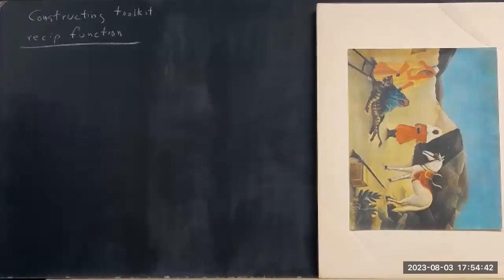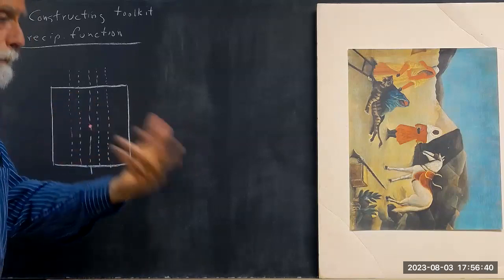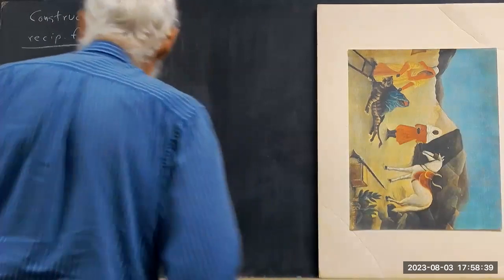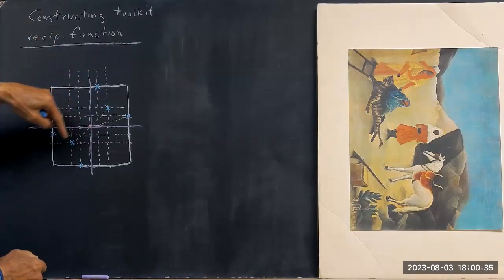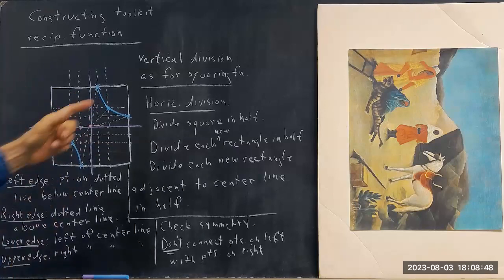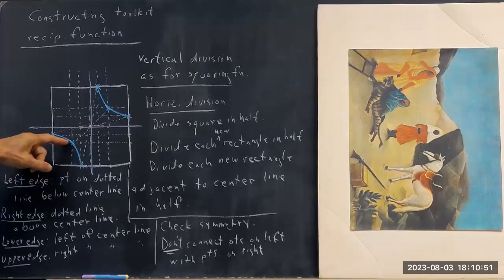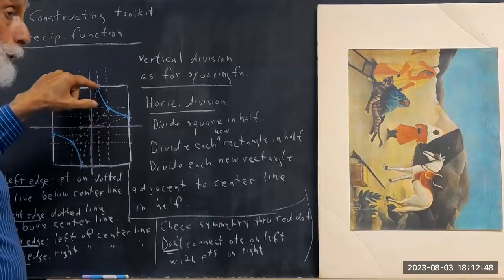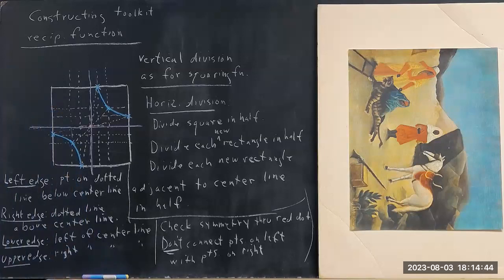dagpc_230803_constructing_the_graphs_of_the_basic_toolkit_reciprocal_functions__14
We construct the graph of the basic toolkit reciprocal function.  This is easy enough to do, having constructed the graphs of the basic toolkit squaring and reciprocal functions (see ...).  But there are a couple of minor complications with this construction, so we'll take time to do it carefully.

This time the red dot goes in the center of our 4x4 square.  That's the first complication, but it's a very minor one.

We divide the square vertically, as with the previous constructions.

We then divide the square horizontally, in exactly the same way we divided it vertically.  That is, we divide in in half horizontally, then we divide the lower half in half, then we divide in half the new rectangle which closer to the horizontal center line.  We then follow the same instructions for the upper half.

The result is a square that will look exactly the same if it's rotated 90 degrees clockwise or counterclockwise.  (It also looks the same if it's turned over so that the upper right corner becomes the lower left corner, or if it's rotated 180 degrees.  This comment is in parentheses, so you don't need to know it, but it's an important mathematical idea so give it 30 seconds worth of thought and if it doesn't make sense, just move on).

We mark our first point on the left edge, where it meets the horizontal line just below the center.  We then move over one vertical line and down one horizontal line and mark a second point.  Then we move over one more vertical line and down to the lower edge, and mark a third point.

Our three points to the right of the center line are marked so as to be symmetric with the three points we have constructed.  We could construct them from right to left, starting where the right edge meets the horizontal line just above the center line, then moving one vertical line to the left and one horizontal line up, and repeating this instruction once more.  Note that if we construct the line from any of our marked points, through the red dot, the line will (ideally, of the construction is completely accurate) pass through another marked point on the other side of the red dot.  We say that the two marked points are symmetric with the origin, and our graph will be symmetric with the origin.

We have to be careful when connecting our points with curves.  Note that the each of the marked points on the left is twice as far from the horizontal center line as the one before it, and twice as close to the vertical center line.  If, having marked the three points on the left, we want to mark a fourth point on the left, we would have to move twice as close to the vertical center line (which we could do), and twice as far from the horizontal center line.  This would take us outside the square, below its lower edge.  If we continue this process, we will stay to the left of the vertical center line, but we will continue doubling our distance below the horizontal center line, which will soon enough get us through the floor, through the Earth's mantle, and shortly after that through the center of the Earth, then with the next step out the other side of the Earth, and in few enough steps that you could count them in a minute or so, past the edge of the known universe.  Well, you aren't gonna be able to draw that graph.  But the point is, it always has to stay to the left of the vertical center line, because you're always moving twice as close to it, from the left.  Something similar happens on the right.  If you understand this, then you understand that left-hand side of the graph never connects to the right-hand side, simply because you never get to mark a point that is actually on the vertical center line.

So to sketch the graph, we start at the point on the left edge of our square.  We then make a smooth curve, from left to right, passing through the second point and ending at the third.  It's helpful to imagine continuing to move twice as close to the vertical center, and twice as far below the horizontal center, but it's futile to try to draw it all, and we can't connect the third point to anything to the right of center.  So for the time being we just stop at the third point, and move to the right half of our square.

On the right, we'll move from right to left rather than from left to right.  We can actually construct our graphs by moving either left-to-right, as we have done so far with our three graphs, or right-to-left.  We connect our three points on the right with a smooth curve, and again we understand that we can keep moving twice as close to the center and twice as far from the horizontal center line, forever, but while understanding this we stop, for the time being, at the top edge of our square.